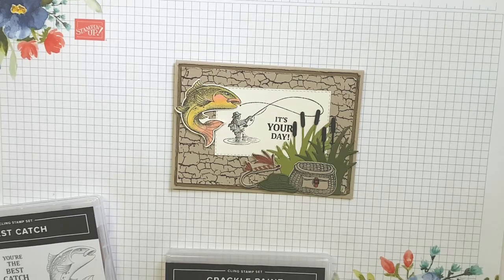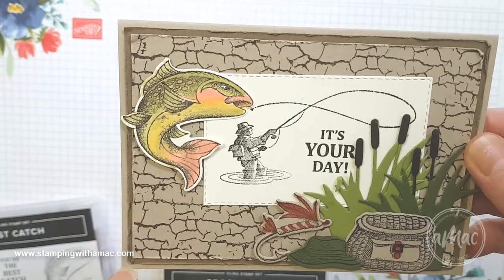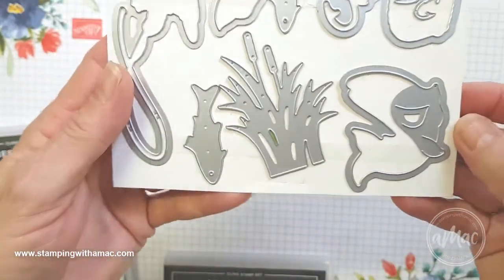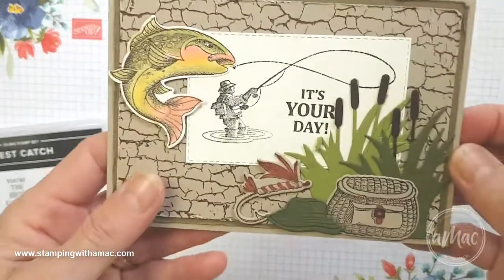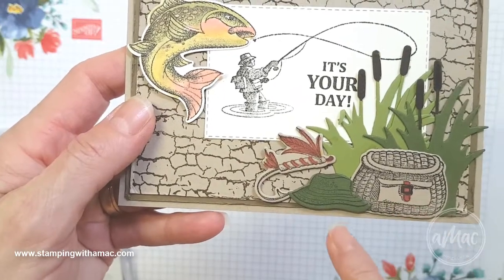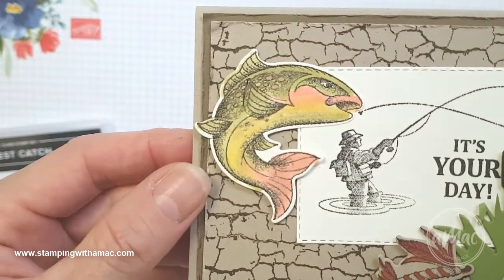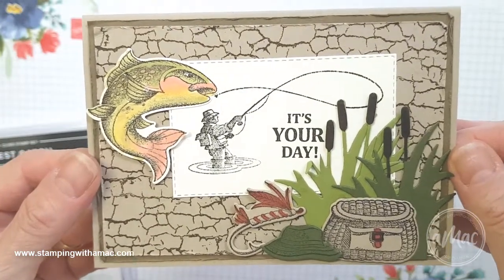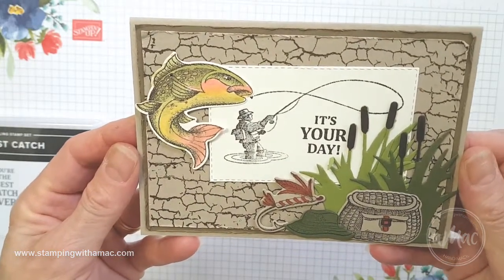You're the best catch ever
I wanted to share the special card I made for my Brother's recent birthday. I cased it from my team member Mel and added a few bits.

I used 'Best Catch' and the matching dies. This is a fantastic stamp for the fisherman in your life. Please let me know what you think of it.